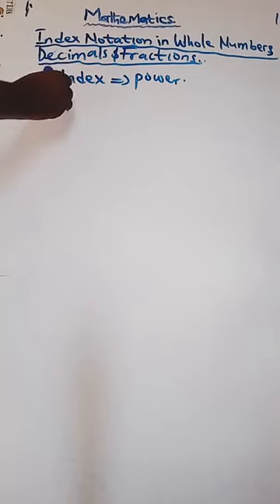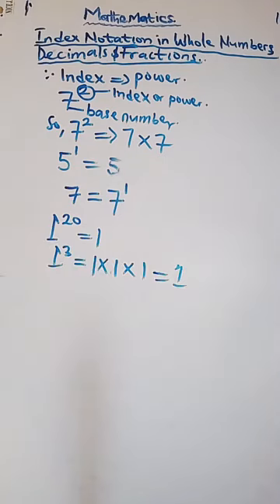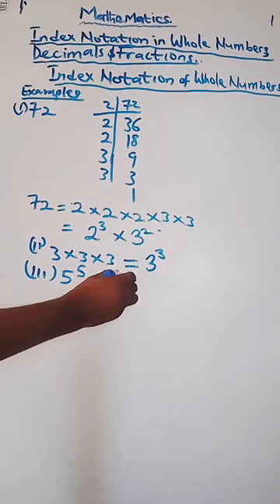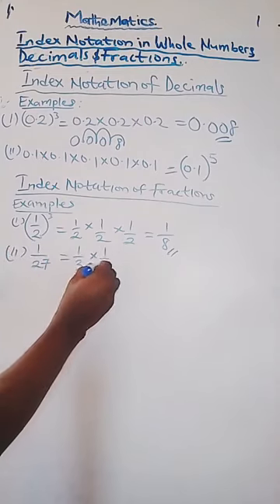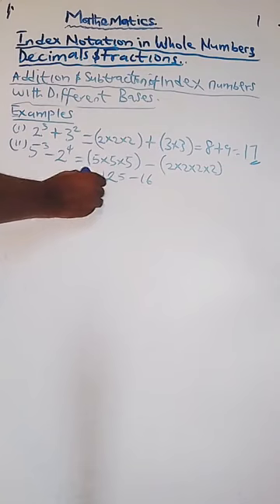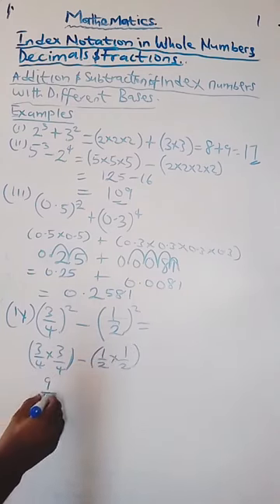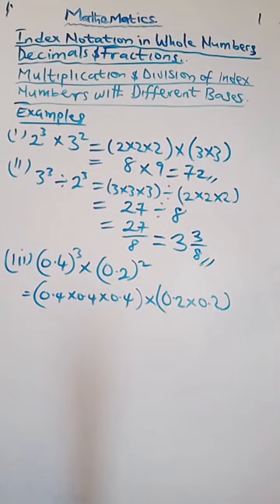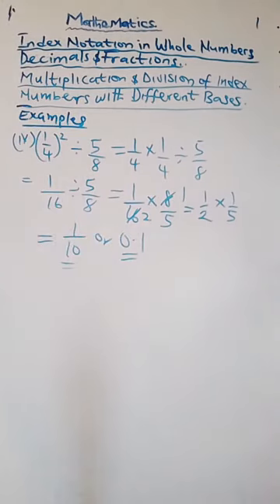Master Index Notation: Whole Numbers, Decimals & Fractions|Full Guide.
Welcome to Plain-Tricks-in-Mathematics! In this in-depth guide, we delve into the world of Index Notation, covering its application in Whole Numbers, Decimals, and Fractions. Whether you're a student looking to ace your math exams or someone eager to deepen their mathematical knowledge, this video has you covered.

In this tutorial, we break down complex concepts into easy-to-understand explanations, providing step-by-step examples and practical tips. By the end of this video, you'll have a solid grasp of Index Notation and how it applies to various mathematical scenarios.

Key Topics Covered:

Understanding Index Notation Basics
Applying Index Notation to Whole Numbers

Harnessing the Power of Index Notation with Decimals

Simplifying Fractions Using Index Notation

Don't miss out on this comprehensive guide to mastering Index Notation! Your support keeps us motivated to create more valuable content like this.

Got questions or topics you'd like us to cover in future videos?